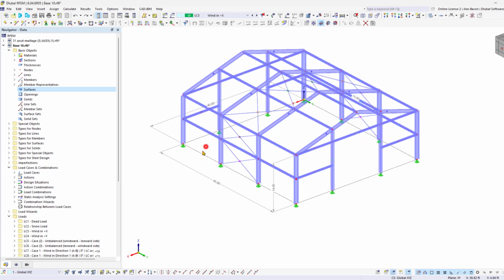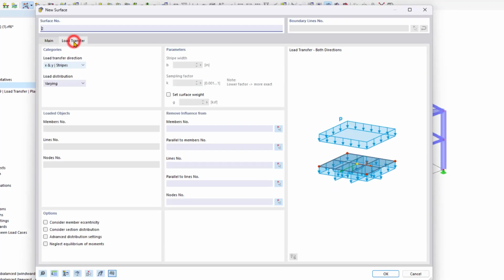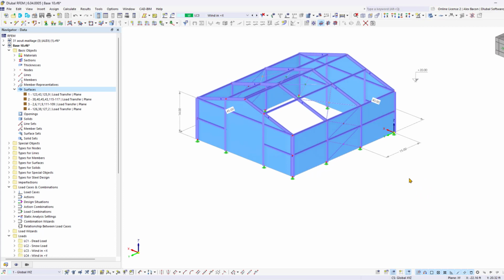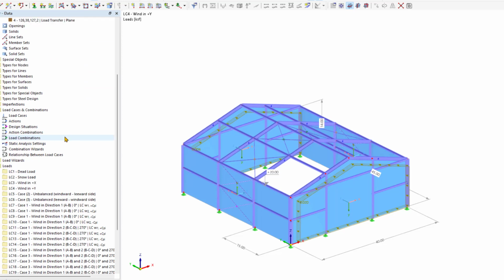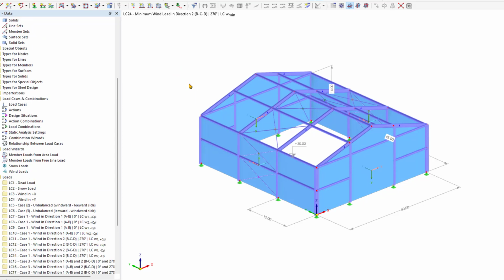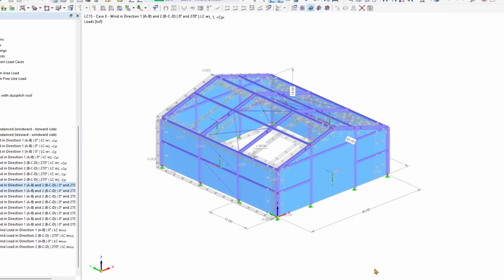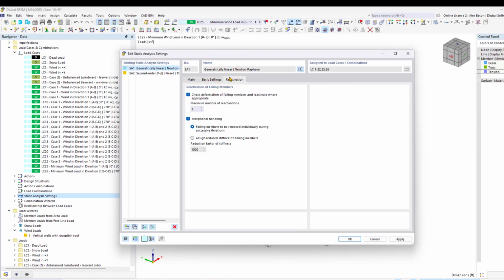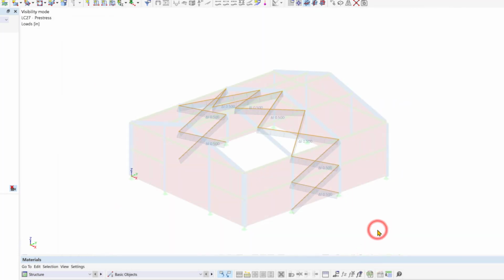RFEM 6 Tutorial for Beginners | 014 الأحمال | سطح نقل الحمولة (الولايات المتحدة الأمريكية)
في هذا الفيديوْ ، سَنُنْشِأ أحمالَ رياح أفقية باستخدام أسطح نقل الأحمالْ.

المحتوى:

00:12 إنشاء حدود السطح
01:48 إنشاء أسطح نقل الأحمال
03:50 حمل الرياح في الاتجاه X
04:47 حمل الرياح في الاتجاه Y
05:40 دمج الأحمال
06:12 تحميل السقف والجدار العمودي
06:36 الاستقرار الهيكلي